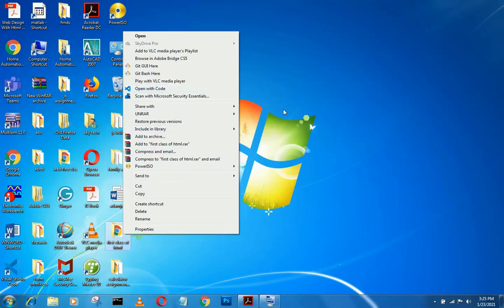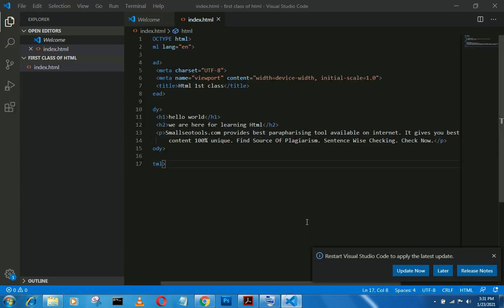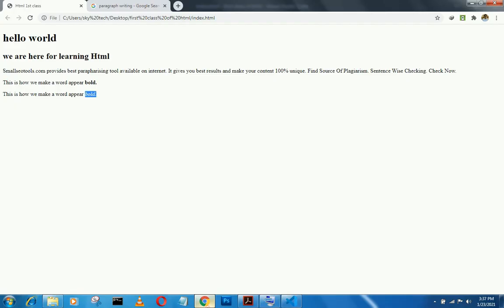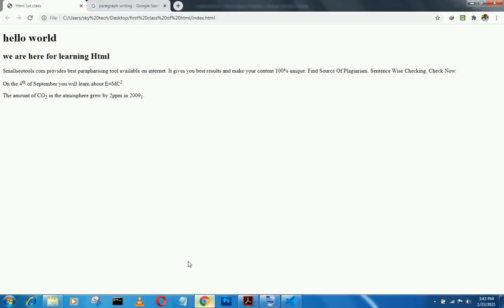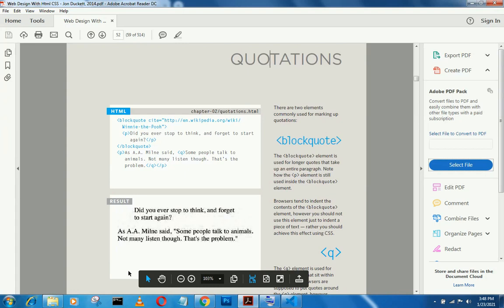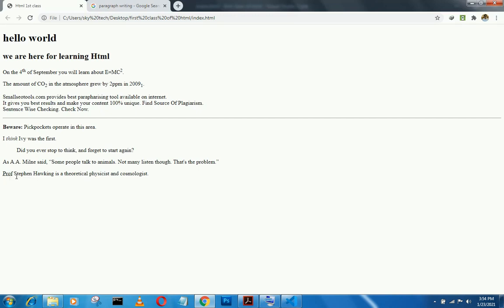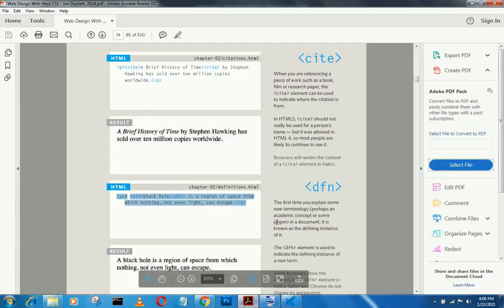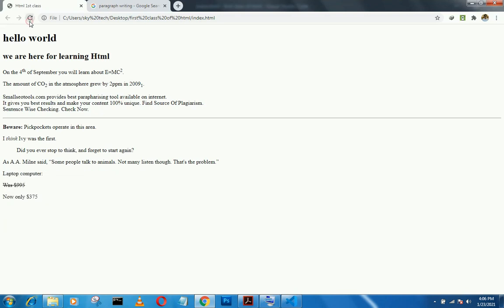Learn to Create Titles and Text Using HTML | Learn HTML and CSS | HTML Tutorial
html5 chapter 1 &2 learn very easily just in one class